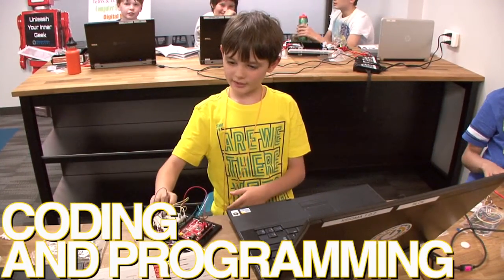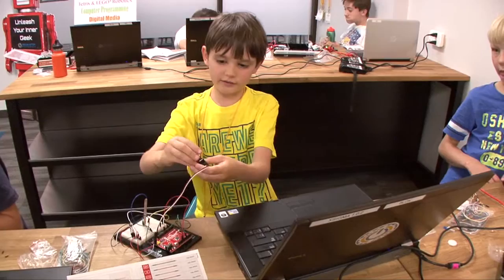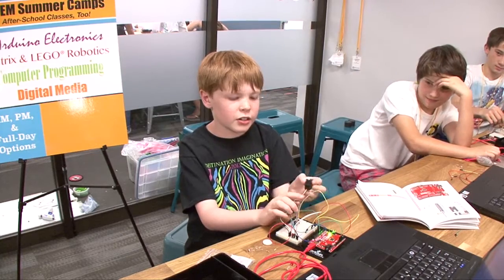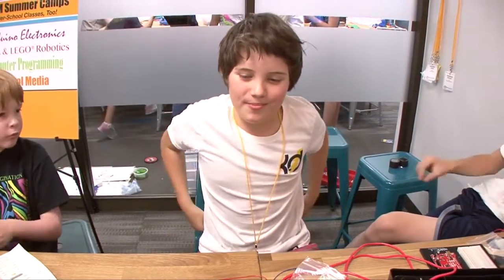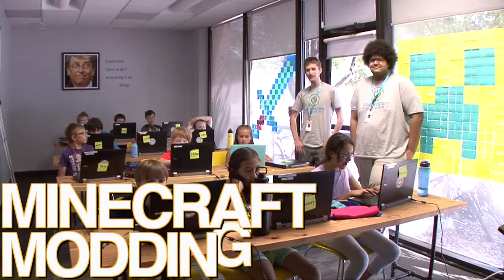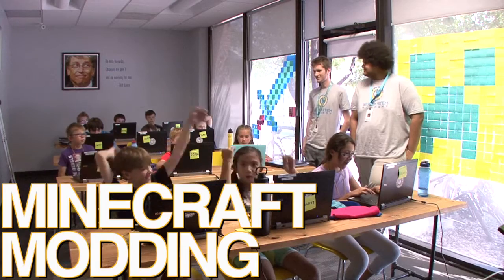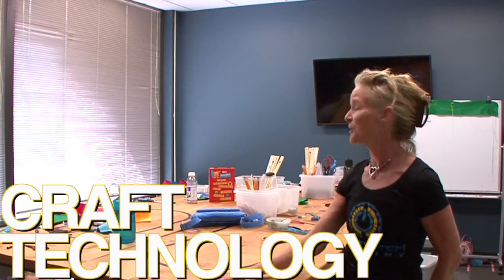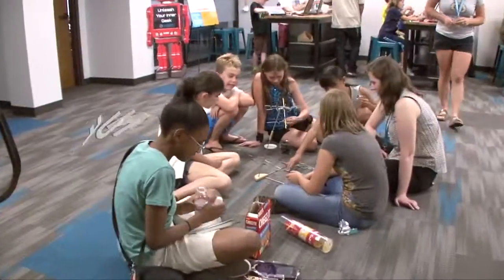Summer Camps Denver STEM Tech Camps for kids & teens Meet our students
STEM Tech Summer Tech Camps for kids and teens in Denver are fun, hands-on interactive learning experiences every day of the week throughout the summer.
Looking for just Half-Day Camp? Sign up for either a morning or afternoon camp.
Looking for a Full-Day Camp? Combine your choice of morning AND afternoon camps for more fun!

Coding for Kids & Teens Summer Camps, Engineering & Robotics for Kids & Teens Summer Camps, and Digital Media Summer Camps for kids & teens.
What is a STEM?
STEM stands for Science, Technology, Engineering, and Math - offering kids a way to learn the skills and talent needed for today's technology (STEM) environment in our everyday lives.
Summer Camps for kids and teens
Our summer camps are Tech Camps for ages 8 - 18, and include everything from learning to program games, coding a mobile app, engineering robots and tetrix robotics, electrical circuits, and digital media such as video editing, photoshop, and still-frame stop animation.
Silicon STEM Academy
4201 E. Yale Avenue, Suite 130
Denver, CO 80222